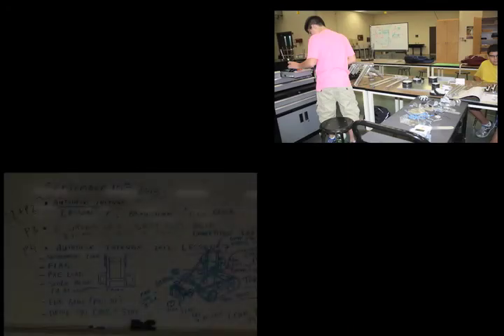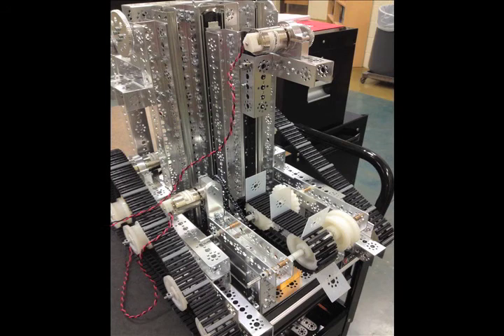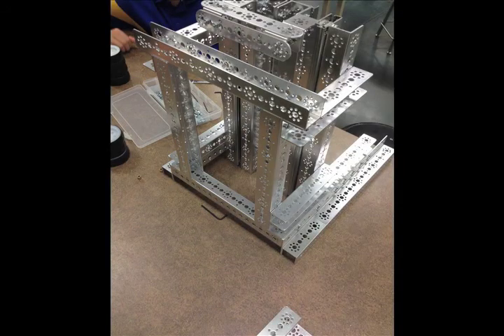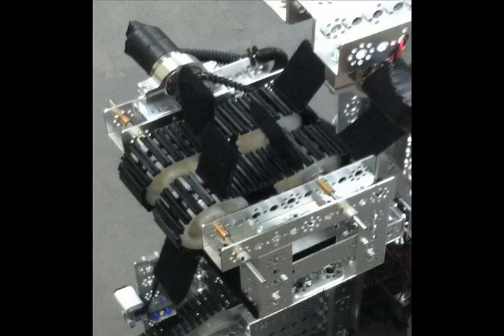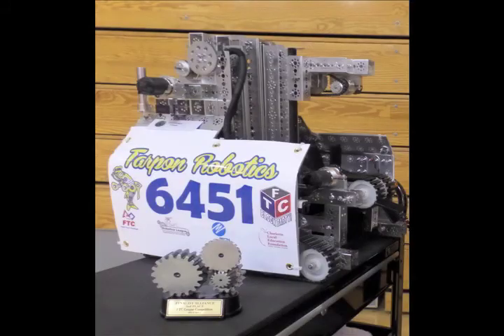Tarpon Robotics FTC6451 2013-2014 Block Party Mid-Season Video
Charlotte High School Tarpon Robotics FTC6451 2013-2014 FTC Block Party Mid-Season Video. We worked really hard on our robot and video this year.  We hope you enjoy the video and leave some feedback!